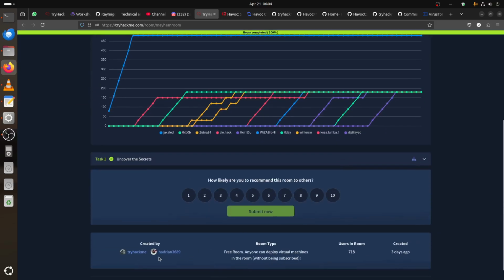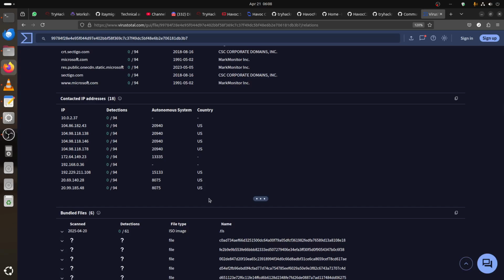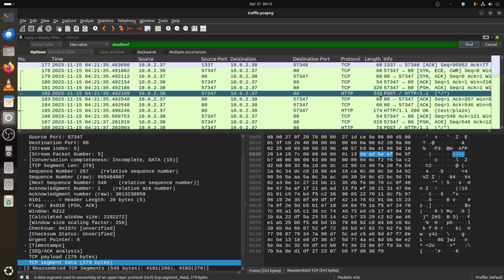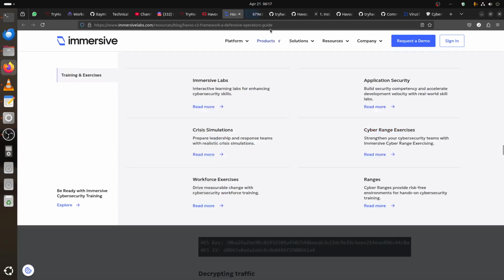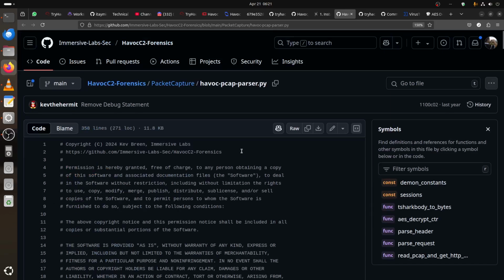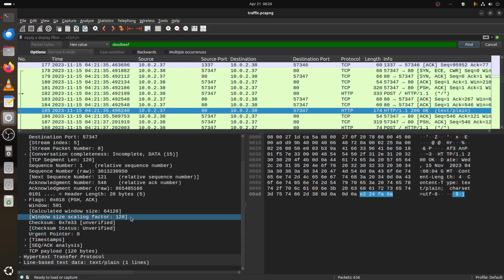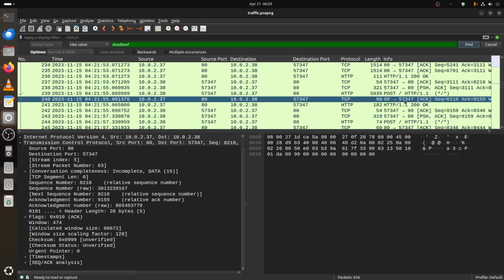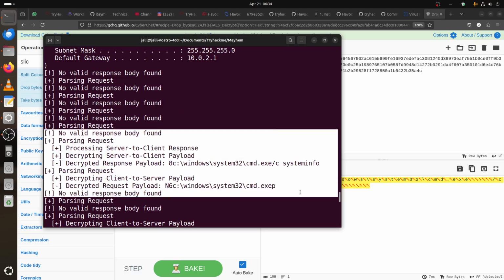TryHackMe Mayhem | From Wireshark to Decrypted Havoc C2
📌📌 Can you find the secrets inside the sea of mayhem?🚀

📌📌 Unmasking Havoc C2: Decoding Attacker Secrets in TryHackMe's Mayhem

The "Mayhem" room on TryHackMe throws you into a sea of Havoc C2 communication! Can you uncover the attacker's secrets hidden within the Wireshark capture? Join us as we trace the initial PowerShell infection, the disguised notepad.exe Havoc agent, and the encrypted communication with the teamserver. We'll guide you through identifying the crucial 0xdeadbeef marker, extracting the AES key and IV

🚀🚀 We start decrypting manually using Cyberchef each packet, then using  Python script to reveal the plain text client-server interactions. Put your network analysis skills to the test!

 Can You Crack the Havoc Code? TryHackMe Mayhem Wireshark Challenge!